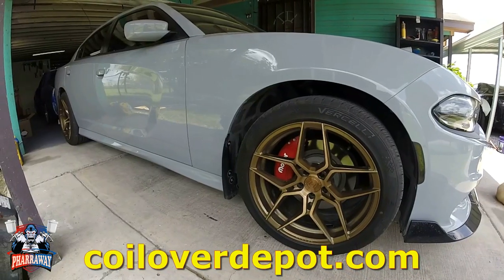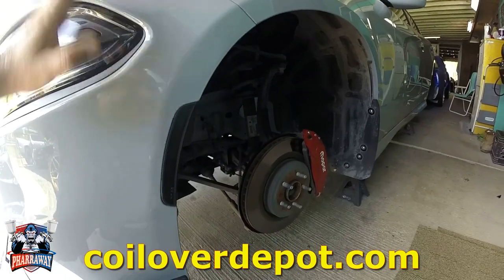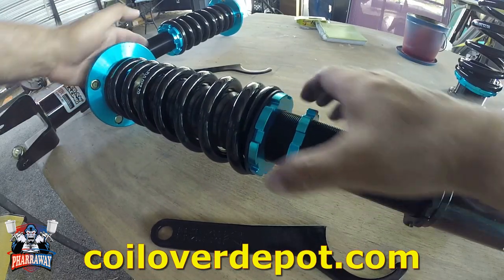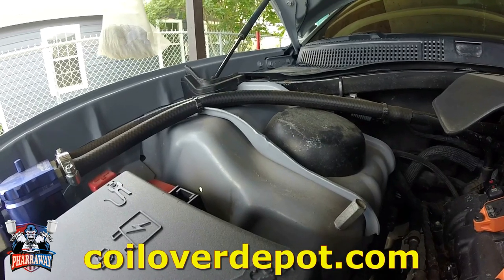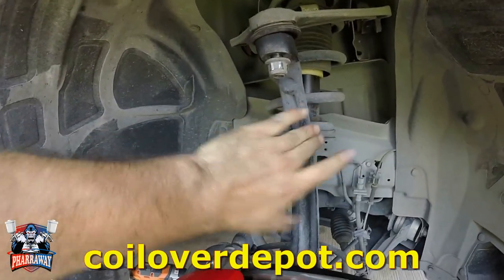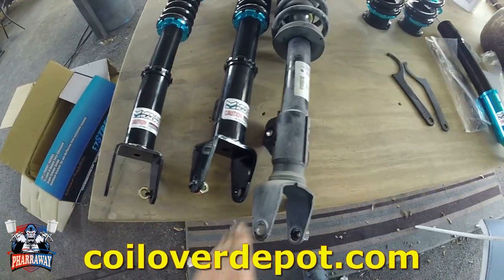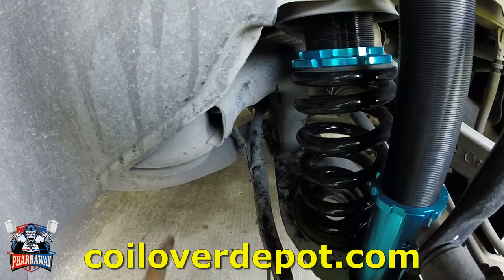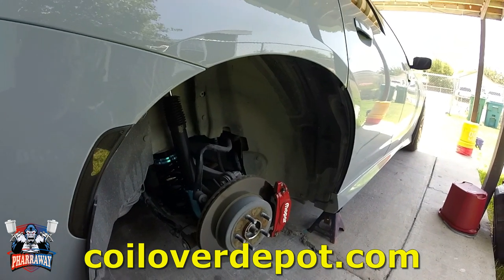How to Install Coilovers in Your Car from Coilover Depot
MEGAN RACING EZ II SERIES COILOVERS 11-UP DODGE CHARGER RWD
Part Number: MR-CDK-DC11-EZII

Megan Racing EZ Series Coil-Over kits are the ultimate upgrade to your street car. Featuring 15 levels of damper force adjustment, separate spring perch height, and shock length adjustment allowing you to retain full suspension stroke and to fine-tune your suspension.

Compression and rebound settings are adjusted through a single damper adjustment knob. Adjustments are simple to tune according to your driving style and desired comfort level. All Megan Racing coil overs are capable of handling a +/- 2k change in spring rates to further tune your suspension to your desired handling characteristics without the need to revalve.

The quality and durability of the Megan Racing Coilover kits are unmatched. Made of extremely durable Steel and featuring springs that are constructed of SAE-9254 Cold-Wound Steel which are then tested over 500,000 times by compression inspection. With deformation less than 5% and high strength sophisticated surface coating, we stand by our product with our strong warranty.

Our most recent addition to our expansive coil-over kit lineup, the EZ STREET coil-over line up is aimed towards the more budget-oriented enthusiast to offer the most basic essentials from an aftermarket coil-over setup, yet makes no compromises for quality and performance.

Fitment:

11-19 Dodge Charger
11-19 Dodge Charger SRT 8
Does not fit scatpack or hellcat
Damper Valving Adjustments 15
Front Spring Rate 12 kg/mm
Rear Spring Rate 14 kg/mm
Front Top Mount Aluminum CNC Upper Mount Paired With Rubber Inserts (NON ADJUSTABLE CAMBER)
Rear Top Mount Aluminum CNC Upper Mount Paired With Rubber Inserts (NON ADJUSTABLE CAMBER)
Internal Construction Monotube